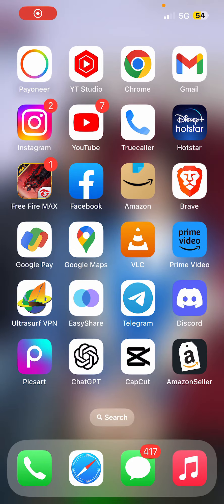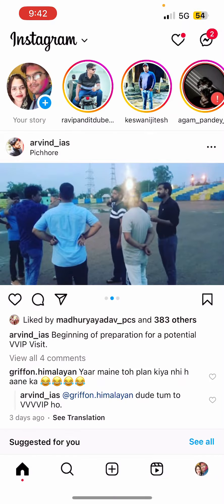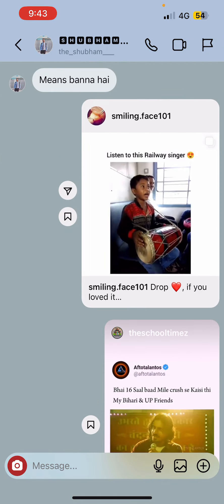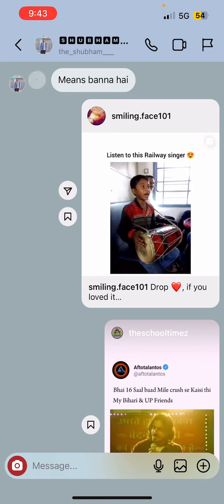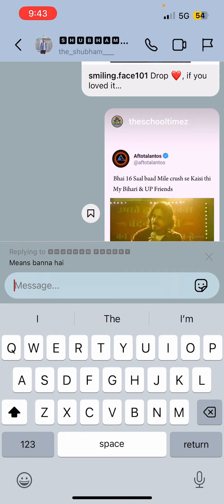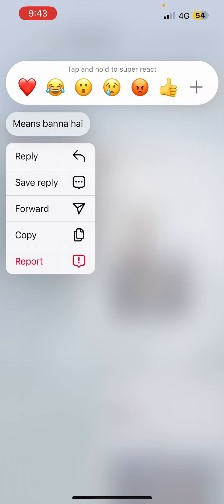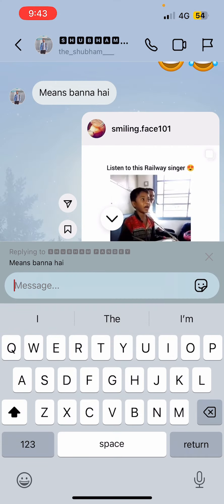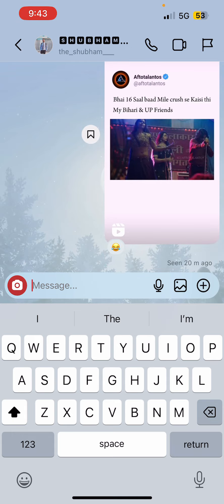2 Ways To Reply To A Specific Message on Instagram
instagram To reply to a specific message on Instagram, you can use the following methods

1. Direct Reply:
   - Open the Instagram direct messages (DMs) by tapping the paper airplane icon at the top right corner of the home screen.
   - Locate the specific message you want to reply to in the conversation thread.
   - Press and hold the message you wish to reply to until a menu pops up.
   - Tap the "Reply" option from the menu.
   - Type your response in the text box that appears at the bottom of the screen.
   - Hit the "Send" button to reply to the specific message directly.

2. Quoting in a New Message:
   - Open the Instagram direct messages (DMs).
   - Locate the conversation thread that contains the message you want to reply to.
   - Tap the "+" icon or the "Message" button at the bottom center of the screen to start a new message.
   - In the text box at the bottom, type the @ symbol followed by the username of the person whose message you want to quote. This will tag them in the message.
   - After tagging the person, type your reply to their message.
   - Tap the "Send" button to send the new message, which will include the quoted message from the other person.

By using these methods, you can easily reply to specific messages in Instagram direct messages and ensure clear communication within your conversations.